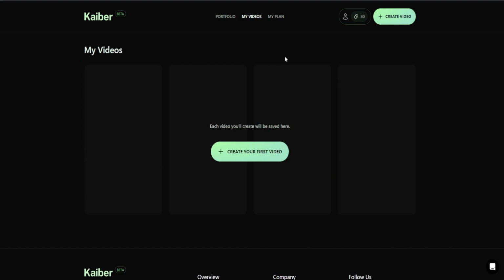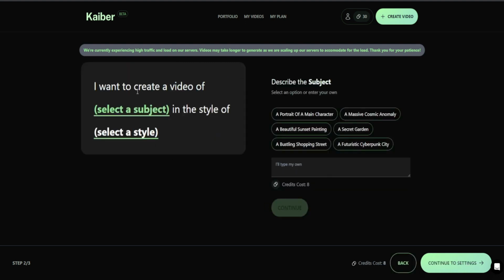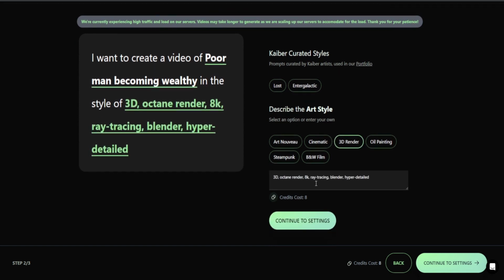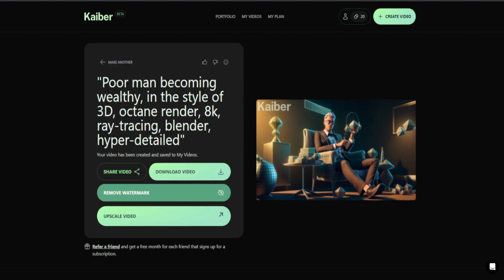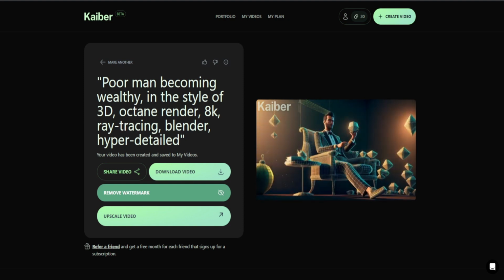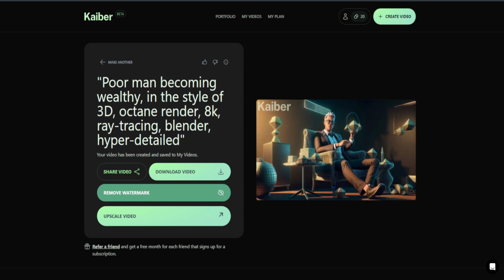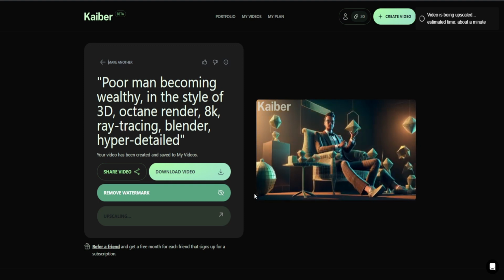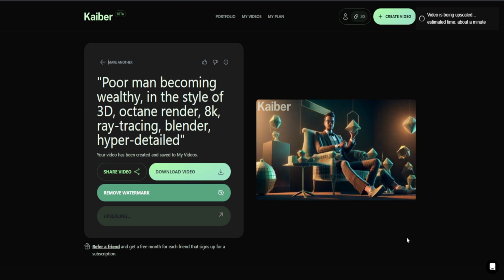"Mastering Kaiber: A Comprehensive Tutorial for Seamless Navigation"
Welcome to our AI-Generated Videos YouTube channel! 🎥✨ Immerse yourself in a world where cutting-edge technology meets creative imagination. Here, we harness the power of artificial intelligence to bring you mind-blowing videos that push the boundaries of what's possible.

🔬 Exploring the Possibilities:
Join us as we dive into the vast realm of AI-generated content. Witness the incredible capabilities of artificial intelligence as it creates stunning visuals, captivating animations, and thought-provoking narratives that will leave you in awe. 🌌🌟

🎨 Unleashing Creative AI:
Experience the fusion of technology and artistry as our AI algorithms generate mesmerizing designs, breathtaking artwork, and imaginative concepts. Each video is a testament to the limitless possibilities when AI collaborates with human creativity. 🎭🎨

🚀 Future-Forward Content:
Stay ahead of the curve with our AI-generated videos that explore emerging technologies, futuristic concepts, and cutting-edge innovations. From AI in healthcare to smart cities and beyond, we're at the forefront of the digital revolution. 🌐🔍

💡 Inspiring Imagination:
Let our videos spark your imagination and ignite your curiosity. We aim to inspire and provoke thought through our thoughtfully crafted AI-generated content. Prepare to be amazed, inspired, and challenged by the wonders of technology. 🤔💡

🌍 Join the AI Revolution:
Be a part of the ever-growing community that is fascinated by the possibilities of AI. 🤖🔔

We love hearing your thoughts and ideas! Join the conversation with fellow AI enthusiasts and let's explore the future together. 🗣️🌟

Thank you for joining us on this extraordinary adventure. Get ready to be captivated by the wonders of AI-generated videos. 🎉✨

User
video title for full tutorial on how to use kaiber
ChatGPT

User
description for video on tutorial for kaiber
ChatGPT
Welcome to our comprehensive tutorial on how to use Kaiber! In this video, we'll take you on a step-by-step journey to master the ins and outs of this powerful tool. Whether you're a beginner or an experienced user, this tutorial has got you covered.

🔍 Explore Kaiber's Features:
Discover the vast range of features and functionalities that Kaiber offers. From basic navigation to advanced settings, we'll guide you through each aspect to ensure you can make the most out of this incredible tool.

📚 Step-by-Step Guidance:
We'll break down the learning process into easy-to-follow steps, providing clear instructions and practical examples along the way. You'll learn how to navigate the interface, access essential tools, and optimize your workflow for maximum efficiency.

💡 Pro Tips and Tricks:
Unlock the full potential of Kaiber with our expert tips and tricks. We'll share valuable insights and shortcuts to help you work smarter, save time, and achieve impressive results. Get ready to take your Kaiber skills to the next level!

🎓 Beginner to Advanced Level:
Whether you're just starting with Kaiber or looking to expand your knowledge, this tutorial caters to all skill levels. We'll cover the basics for beginners and gradually progress to more advanced techniques, ensuring a well-rounded learning experience.

🖥️ Practical Examples:
Learn by doing! We'll demonstrate practical examples and real-life use cases where Kaiber shines. From manipulating data to generating insights, you'll gain hands-on experience to apply Kaiber effectively in your projects.

🌟 Enhance Your Data Analysis:
Discover how Kaiber can revolutionize your data analysis workflow. From data visualization to predictive modeling, we'll show you how to leverage Kaiber's capabilities to gain valuable insights and make data-driven decisions.

⏰ Time-Saving Techniques:
Efficiency is key, and we'll share time-saving techniques that will streamline your workflow. From keyboard shortcuts to automations, you'll learn how to work faster and more effectively with Kaiber.

🔗 Resourceful Links and Downloads:
We've got you covered with additional resources! Access helpful links, downloadable materials, and recommended reading to further enhance your understanding of Kaiber and its applications.

Join us on this exciting journey as we unravel the full potential of Kaiber. Get ready to unlock the power of Kaiber and become a master in data analysis!

Note: Adjust the description based on the specific features and functionalities of Kaiber you intend to cover in the tutorial.